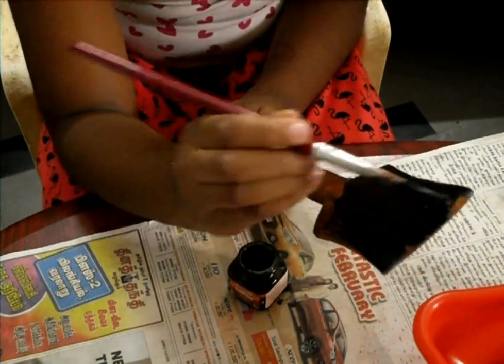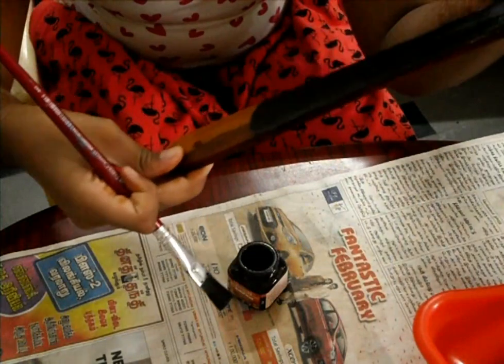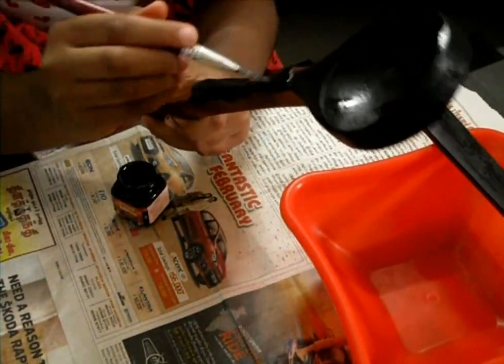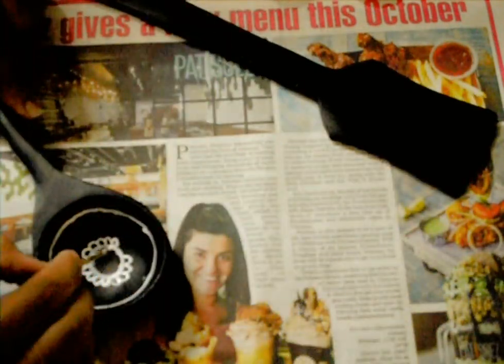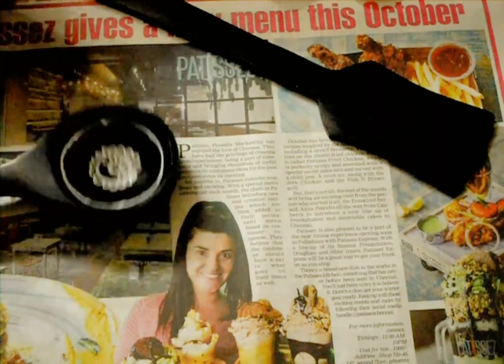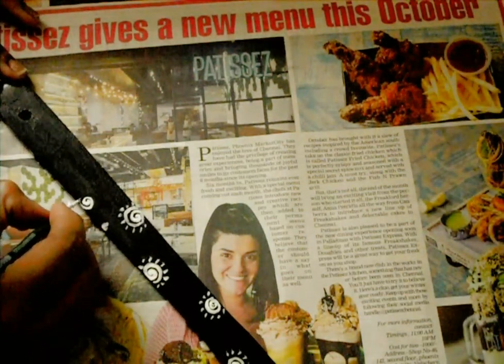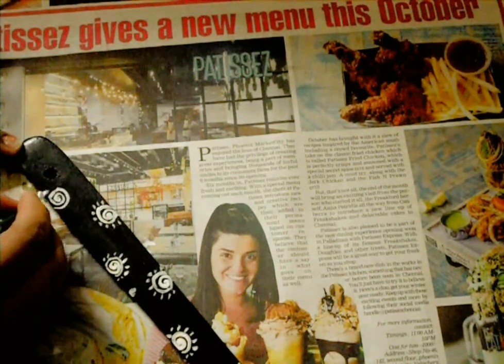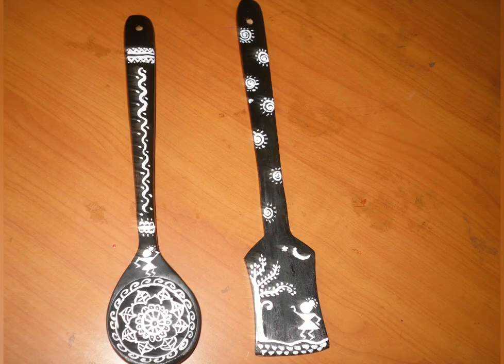Wooden Ladle Decor/ Part 2 of Kitchen Decor Series/ Using Mandal and Warli art form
Hi Everyone...In todays video we will be seeing Wooden ladle decor/painting
By using Famous Indian tribal art forms, Mandal art and Warli art... Both are my favorite art forms.
Here i am using basic techniques to paint these art..
This will be part 2 in my kitchen decor series.. Part 1 is DIY Kitchen wall clock by using spoon and forks..Below is the link for my DIY Ktchen clock... Check it out and let me know about youe views in the comment section..

If you really like this recipe try it out and let me know your comments below in the comment section.